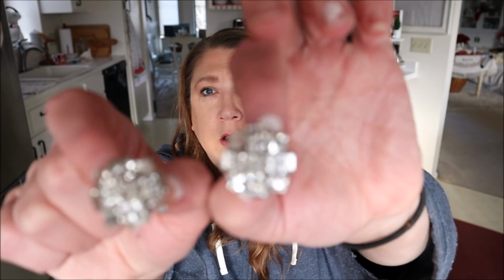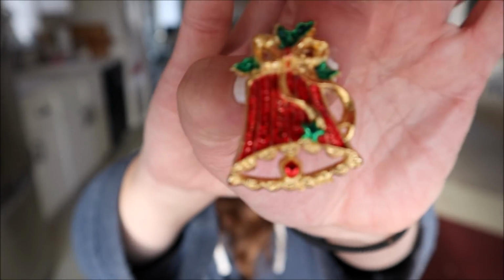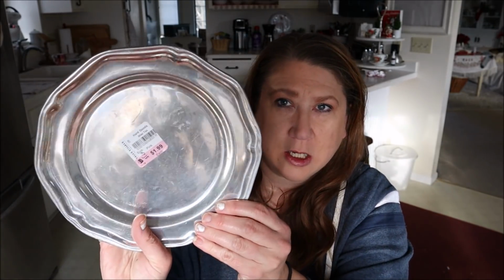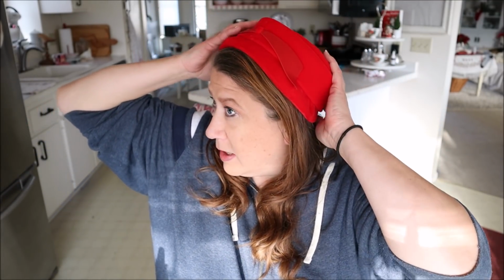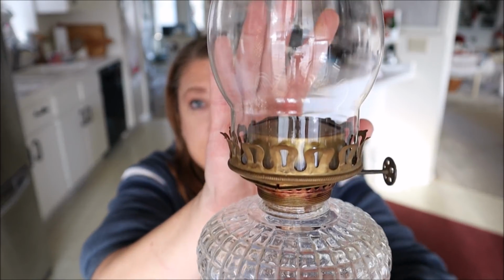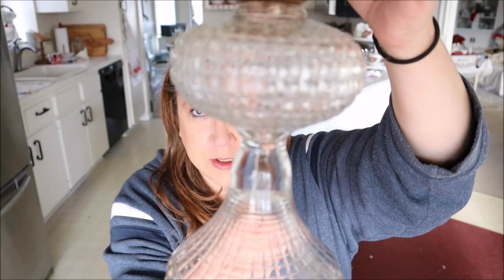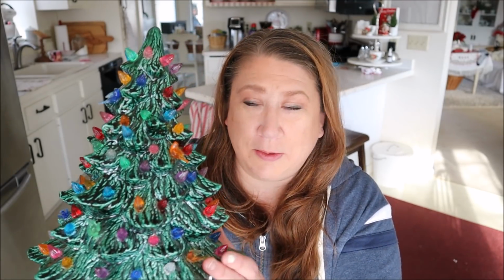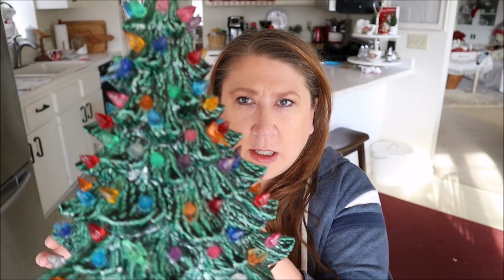Hit the Thrifting Jackpot!! | Thrift Store Thursday #125 | Thrifting for Vintage Décor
Hello Everyone!  It is once again time for my favorite day video of the week Thrift Store Thursday.  This week I went to three different thrift stores and found some amazing vintage items to share with you.  I also hit what I consider the thrifting jackpot!!!  can't wait to share what I have found.  Enjoy!

Mailing Address:
Robin Johnson